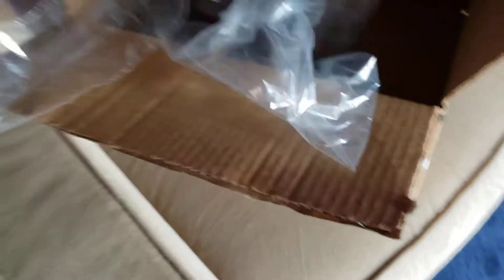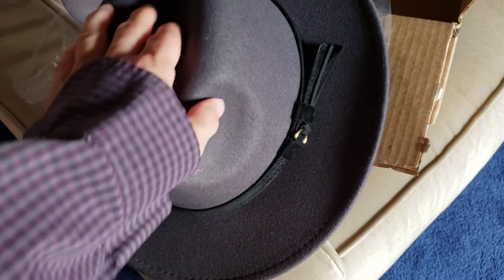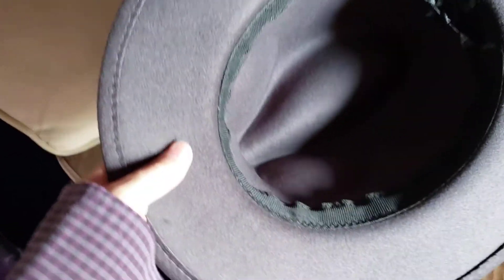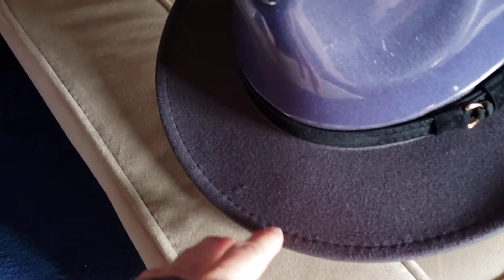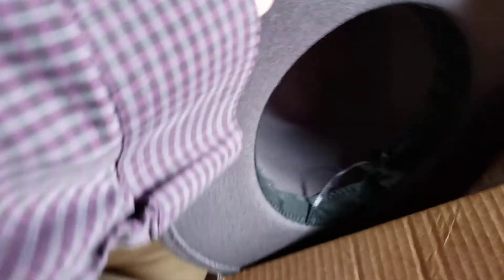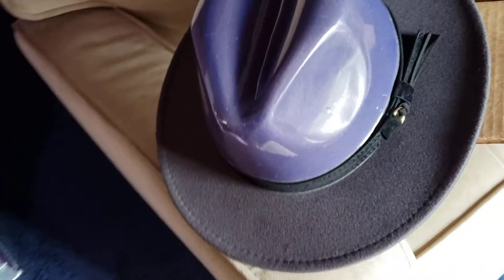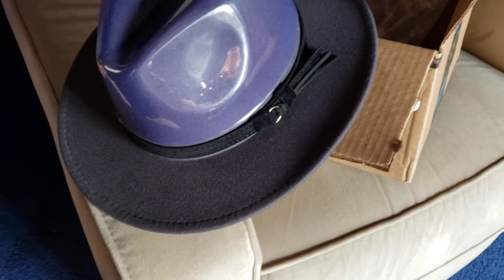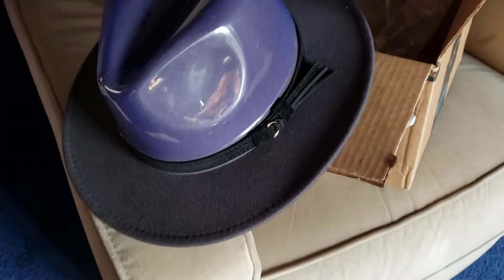Amazon Fedora Review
Lisianthus Men & Women Vintage Wide Brim Fedora Hat with Belt Buckle
4.5 out of 5 stars    11,301 ratings | 84 answered questions
Price: $16.45  & FREE Returns
Fit: True to size. Order usual size.
Color: Black Belt-dark Grey

A Buckle-black

A Buckle-camel

A Buckle-coffee

A Buckle-dark Grey

A Buckle-khaki

A Buckle-light Grey

A Buckle-navy Blue

A Buckle-olive

A Buckle-red

A Buckle-royal Blue

A Buckle-sky Blue

A Buckle-white

A Buckle-wine

A Buckle-yellow

Black Belt-black

Black Belt-camel

Black Belt-coffee

Black Belt-creamy

Black Belt-dark Grey

Black Belt-khaki

Black Belt-light Grey

Black Belt-olive

Black Belt-red

Black Belt-white

Black Belt-wine

A Buckle-creamy

A Buckle-rose

Black Belt-navy Blue

Black Belt-sky Blue

Black Belt-yellow

A Buckle-pink

Black Belt-sky Bluel
Size:

Medium
Medium
 Size Chart
Buckle closure
Material: 65% cotton; 35% polyester
With adjustable strap inside; Hat Circumference: M: 56-58cm/22"-22.8", Brim Width: 7cm/2.75", Height: 12cm/4.73"; L: 58-60cm/22.8"-23.6", Brim Width: 8cm/3.15", Height: 12cm/4.73"
Breathable, lightweight and comfortable for all-day wear
Classic design with belt will make you so fashion
Perfect for lounging at the beach, clubbing, or simply casual everyday wear; Makes a great gift for that fashionable on-trend friends of yours